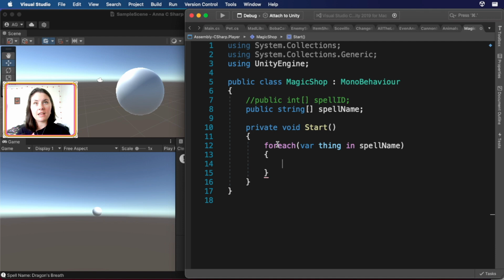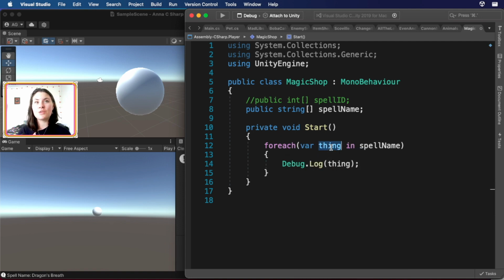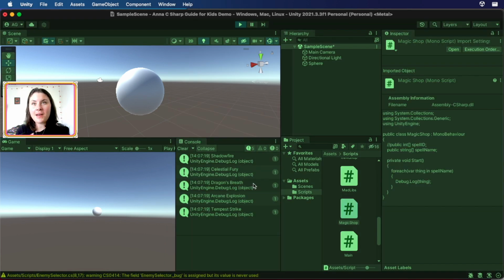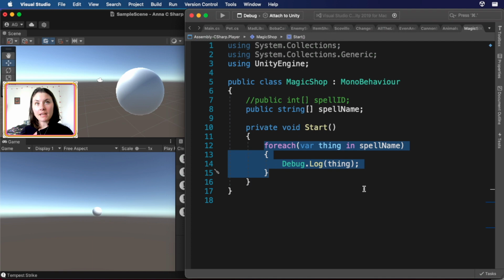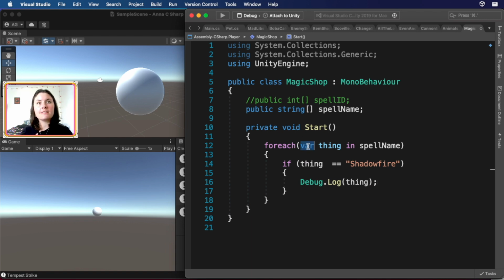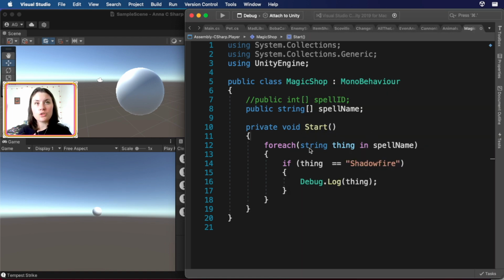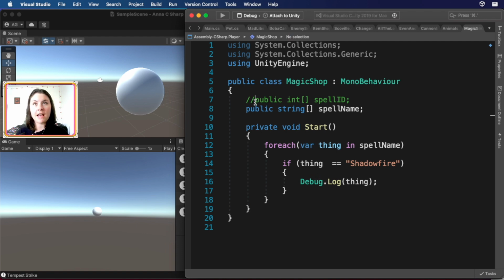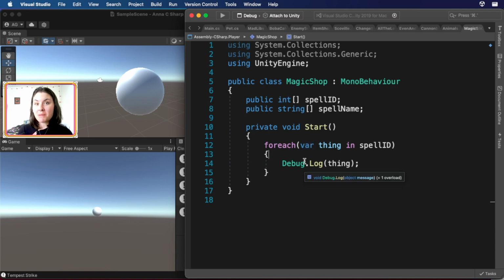What is a foreach loop?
In this video, we'll introduce you to foreach loops and how they work with arrays. We'll use a simple example with a spell name array to show you how to loop through each item in the array using foreach.

We'll also briefly discuss what var means, and how it can be used in foreach loops to dynamically declare the variable used to store each item in the array.

By the end of this video, you'll have a good understanding of how foreach loops work with arrays, and how to use them to perform repetitive tasks more efficiently. Whether you're new to programming or just looking to expand your knowledge, this video is a great place to start. So sit back, relax, and let's dive into the world of foreach loops!

0:00 - How to Declare a Foreach Loop
1:21 - Test
1:28 - How to print out an individual element using a foreach loop
1:51 - What is "var"?